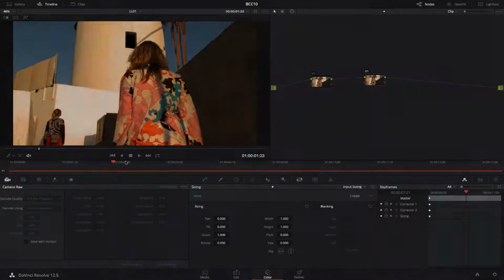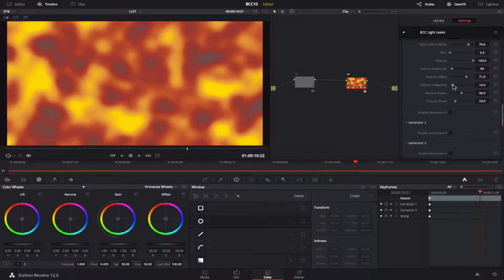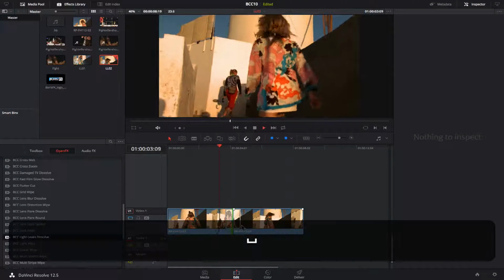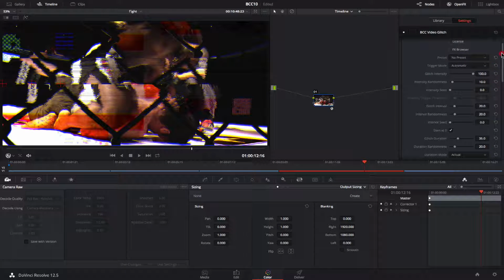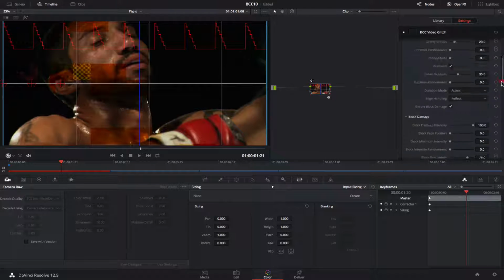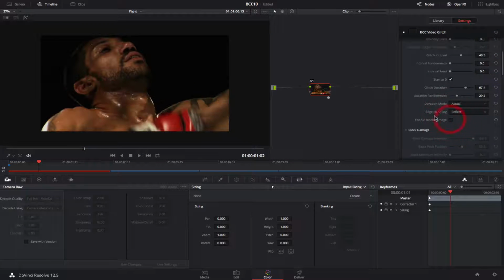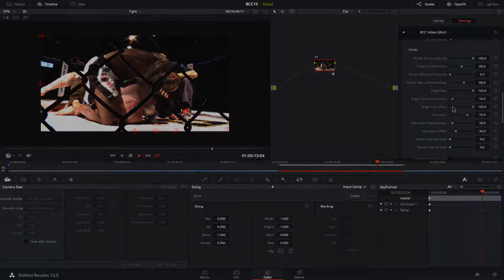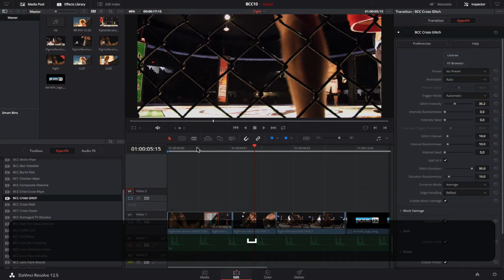BCC 10 OFX Plug ins for DaVinci Resolve Light Leaks & Video Glitch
Colorist Dan Harvey shows DaVinci Resolve users how to quickly apply new style effects & transitions from Boris FX with BCC 10.

00:00 Light Leaks
03:35 Video Glitch
08:04 Control Effect with audio: Beat Reactor